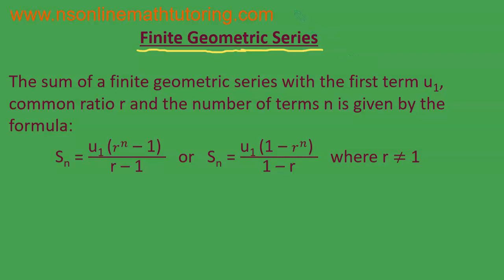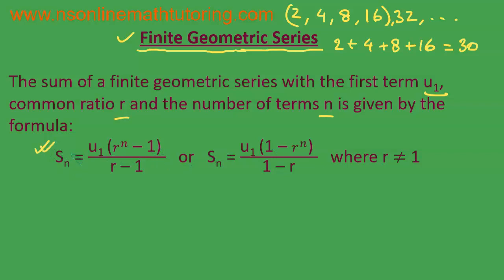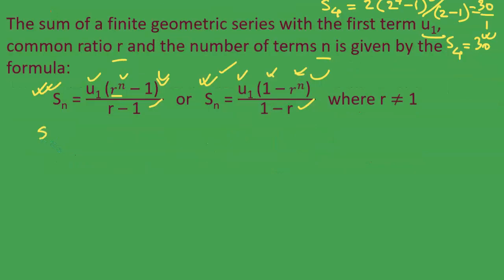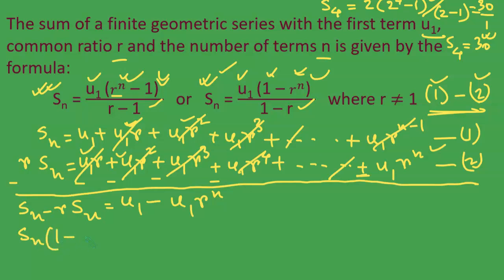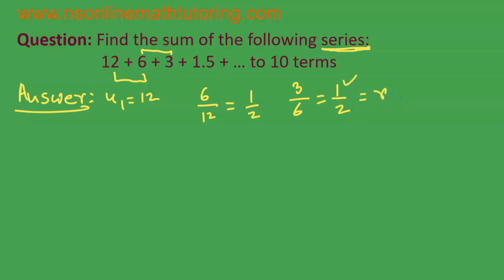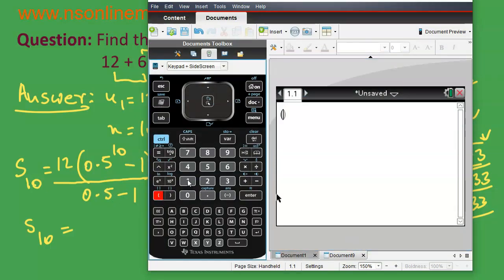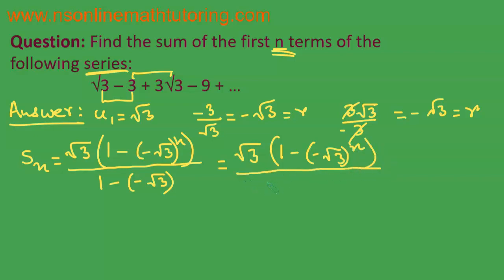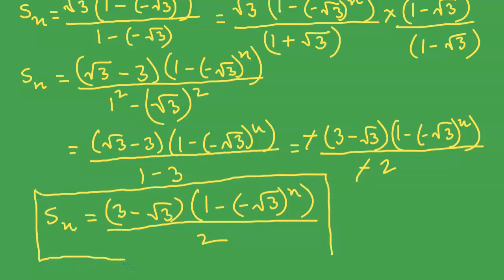Finite Geometric Series Part 1. Learn to find the sum of the 1st n terms of a Geometric Progression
How to find the sum of the first 'n' terms of a Geometric Sequence or a Geometric Progression? It is known as the Finite Geometric Series. First of all you learn the formula and its derivation and then learn to solve 2 elementary questions using the formula. This is the first video on the topic Finite Geometric Series.

At 00:33 minutes the concept of a Finite Geometric Series explained.
At 07:13 minutes the formula for the finite geometric series derived.
At 12:37 minutes first question on the topic Finite Geometric Series solved and explained.
At 18:04 minutes the second question of this session solved and explained.